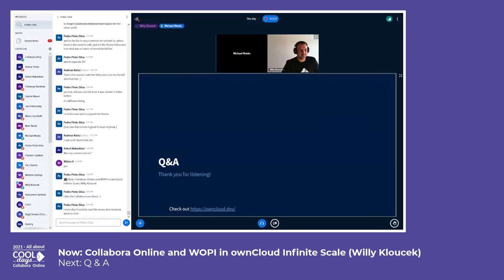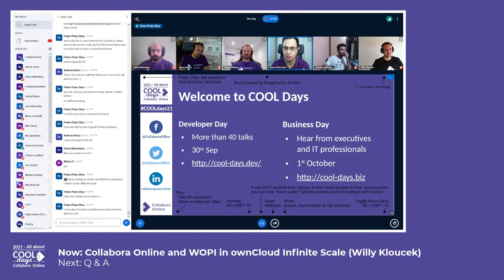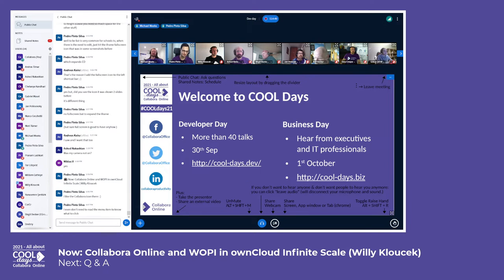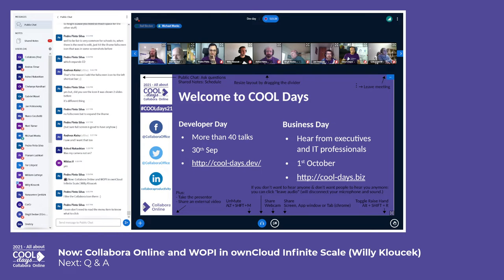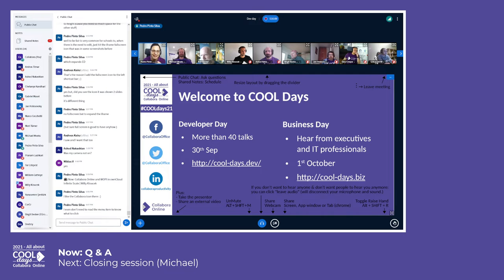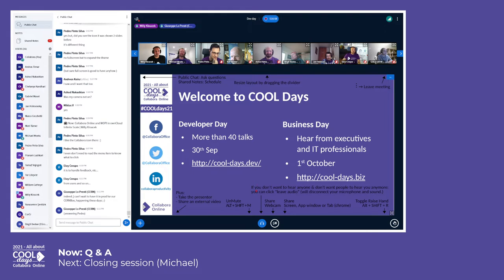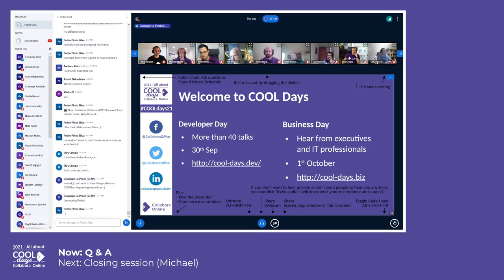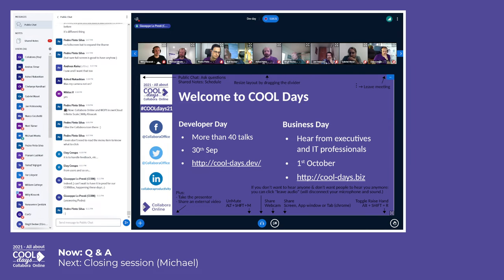QA session 6 - COOL Days 2021